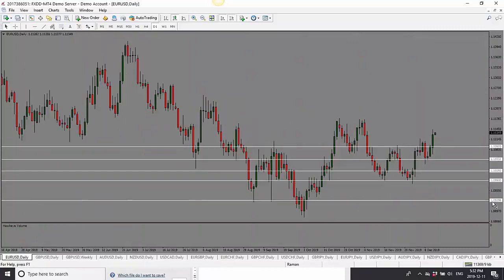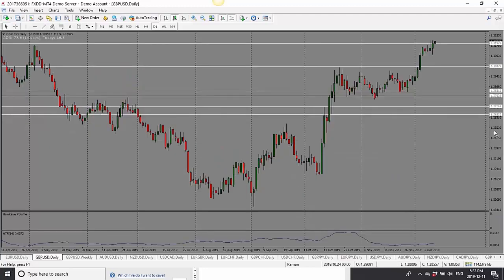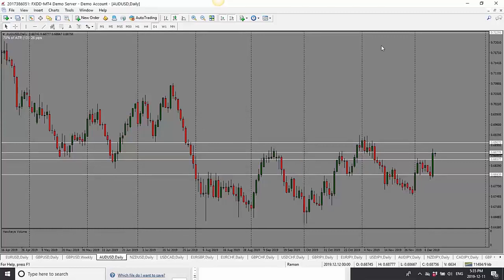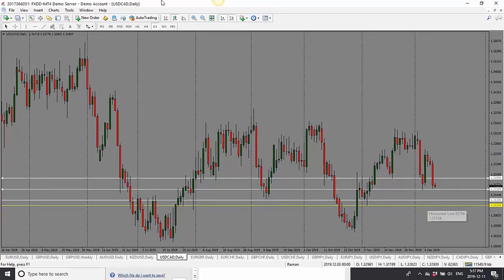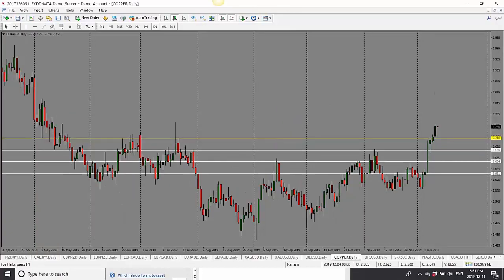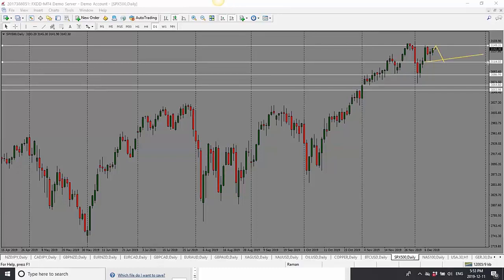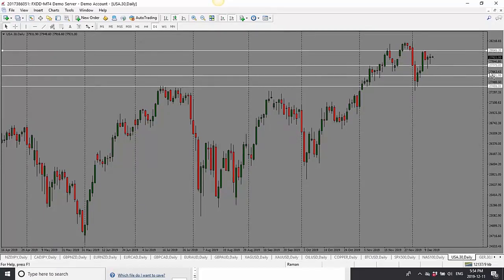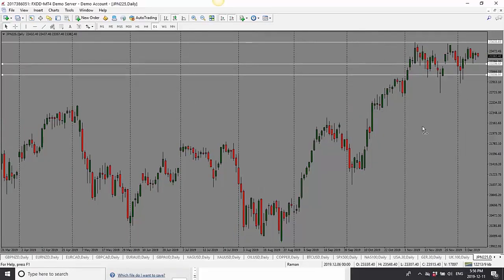Daily Market Analysis December 12, 2019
we cover technical and fundamental analysis for Forex, commodities and equity indices.
we look at USD crosses (EURUSD, GBPUSD, AUDUSD, NZDUSD, USDCAD), CHF crosses (USDCHF, EURCHF, GBPCHF) and JPY crosses (EURJPY, GBPJPY, USDJPY, AUDJPY, NZDJPY, CADJPY).